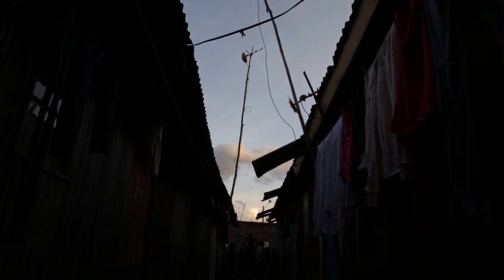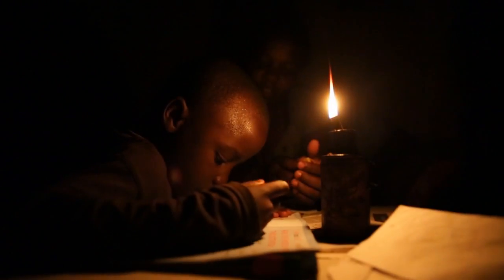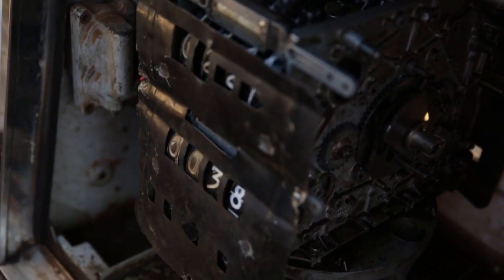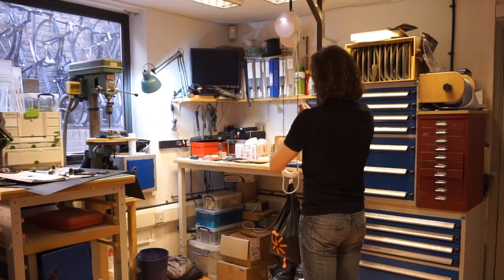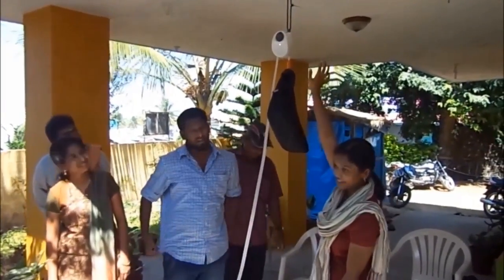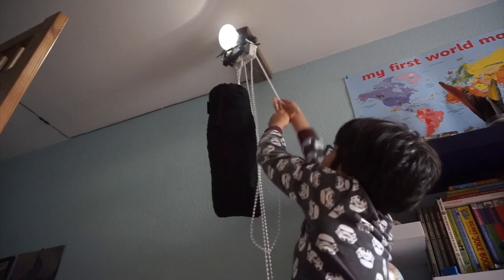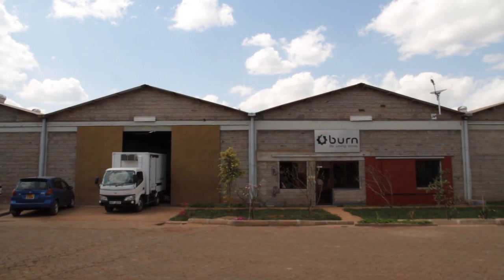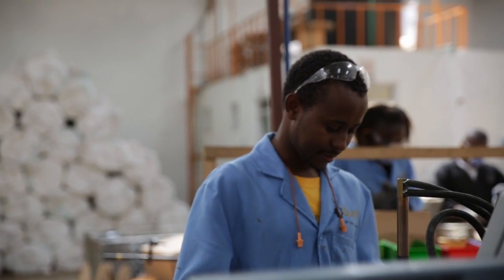Đèn không cần năng lượng thô - GravityLight Made in Africa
Sáng tạo là không ngừng nghỉ !

Rất nhiều người ở các nước đang phát triển không có nổi nguồn chiếu sáng khi trời tối. Và những người nghèo thường mua đèn dầu, nó khá nguy hiểm vì dầu sinh ra khói đen và có thể dẫn đến cháy nhà nếu bị đổ.

Đó là lý do vì sao một nhóm nghiên cứu đã tiến hành thử nghiệm một loại đèn mới không cần dầu hoặc pin, hoặc bất kỳ loại nhiên liệu nào khác. Và nó cũng không phụ thuộc vào năng lượng mặt trời.

Nhóm Đèn Trọng lực (Gravity Light) đã sáng tạo nên một chiếc đèn có thể sử dụng trọng lực để hoạt động.

Bóng đèn được kết nối với một hệ thống ròng rọc và một vật nặng. “Vật nặng này được nâng lên và để cho rơi từ từ (khoảng 1mm/giây)”, Gravity Light cho biết.

Sự chuyển động này cung cấp năng lượng cho một đĩa bánh răng quay chậm với mô-men xoắn cao. Một hệ thống bánh răng bằng nhựa chạy xuyên qua thiết bị sẽ chuyển các vòng quay chậm thành các vòng quay nhanh cho máy phát điện một chiều với tốc độ hàng ngàn vòng một phút.

Cấu trúc bánh răng bên trong
Máy phát điện này chỉ đủ sản xuất ra 1/10W điện, đủ để cung cấp cho một đèn LED bên trong và các thiết bị phụ trợ. Với hiệu suất ngày càng tăng của đèn LED, sản phẩm này có thể thắp sáng hơn gấp 5 lần so với loại đèn dầu – bấc đang được dùng phổ biến. Khi vật nặng chạm đất, chỉ cần đơn giản nâng vật nặng đó lên để quá trình này lặp lại.

Đèn được cố định trên cao, và 1 hệ thống ròng rọc để kéo vật nặng lên khi cần
Chắc chắn là hiệu quả của loại đèn này còn thấp, nhưng đó là một sản phẩm tuyệt vời và khá an toàn. Phiên bản đầu tiên đã gặp một số rắc rối nhưng cả đội đã tinh chỉnh lại thiết kế và đã vận động được 199.000 USD từ chiến dịch kêu gọi vốn từ cộng đồng. Nhưng điều tuyệt nhất là những chiếc đèn này được sản xuất tại Châu Phi.